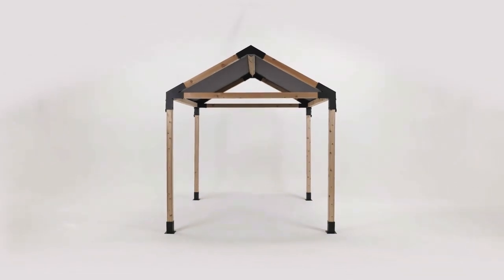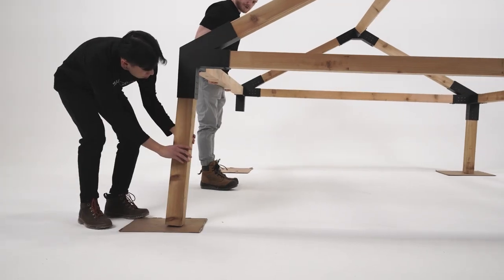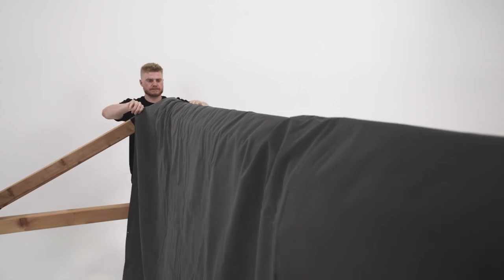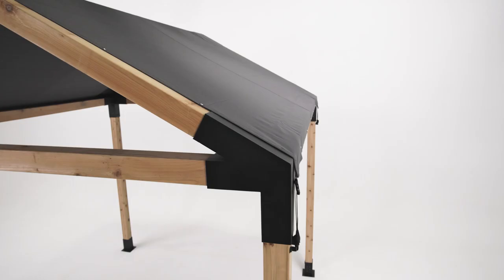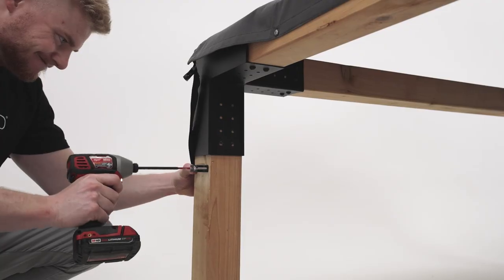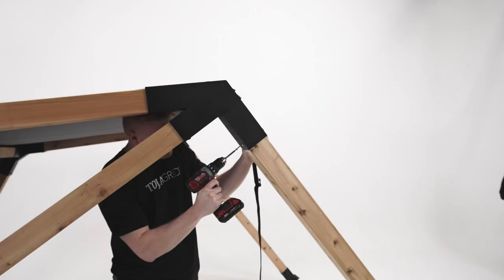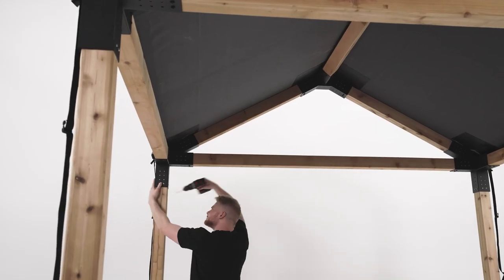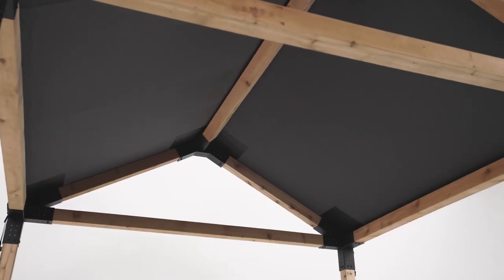How To: Installing a Grid 30 Water Repellant Top by Toja Grid